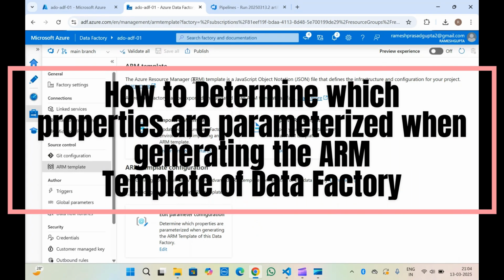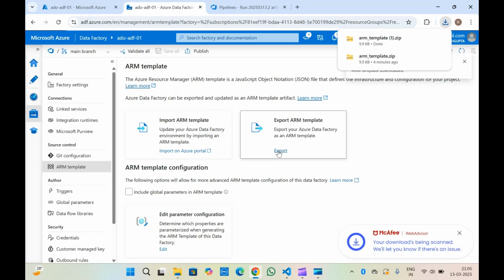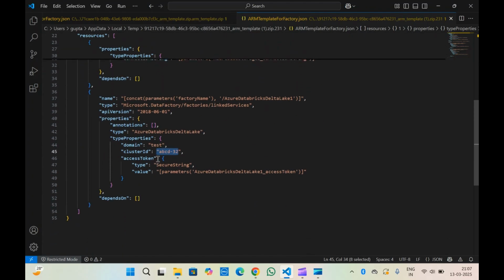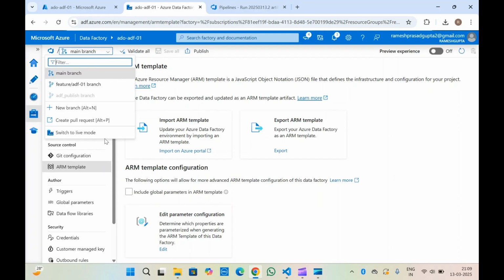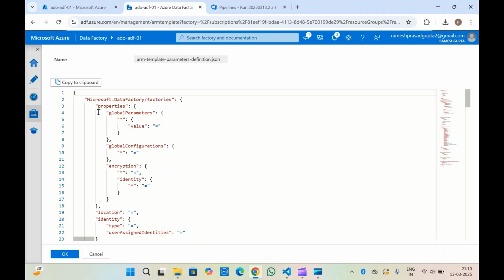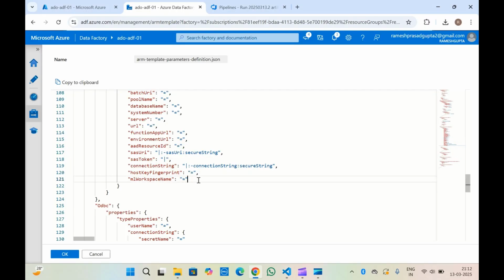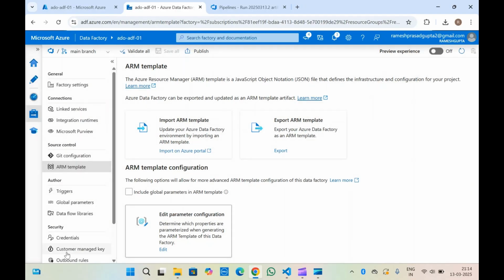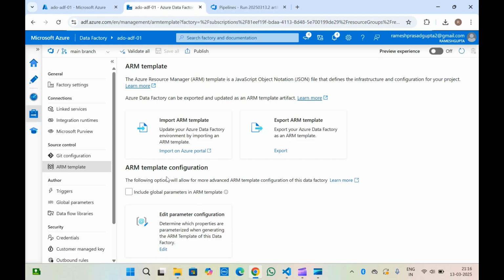How to determine which properties are parameterized when generating the ARM template of Data factory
How to Determine Parameterized Properties & Edit ARM Template Configuration in Azure Data Factory

Description:
In this video, I will guide you through the process of determining which properties are parameterized when generating the ARM template of Azure Data Factory. You'll learn how to analyze the template, identify parameterized values, and modify the ARM template configuration file for better customization and deployment control.

🔹 Topics Covered:
✅ How Azure Data Factory generates ARM templates
✅ Identifying parameterized properties in the template
✅ Editing the ARM template configuration file
✅ Best practices for managing parameterized deployments

Whether you're working with CI/CD in Azure DevOps or manually deploying ARM templates, this step-by-step guide will help you optimize your Azure Data Factory deployments.

azure data factory arm template parameterization
how to edit arm templates in azure data factory